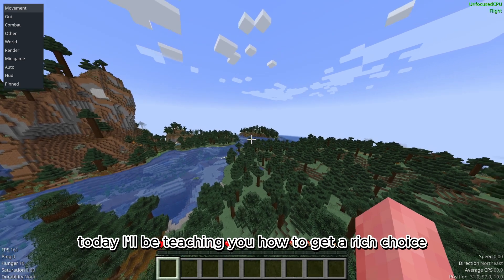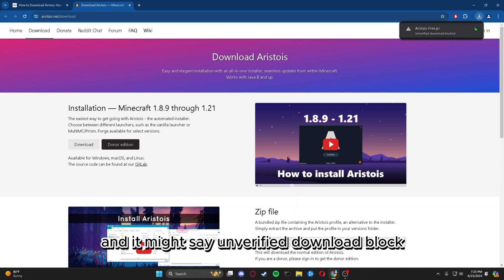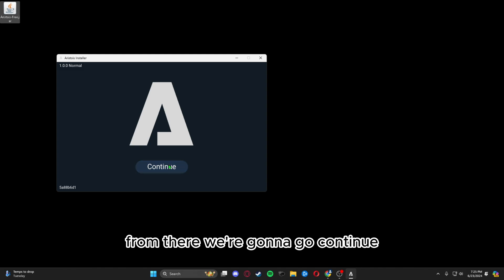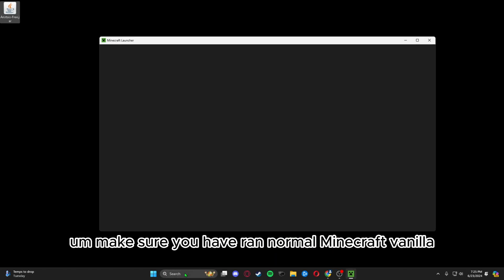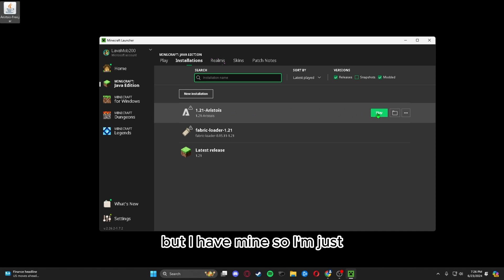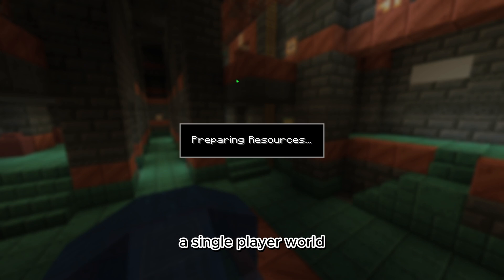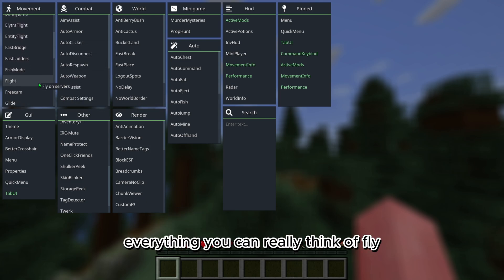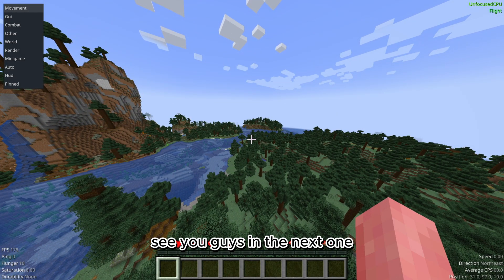How to Install Aristois Hacked Client - Minecraft Java 1.21 - Full Guide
Today I teach you how to install Aristois for Minecraft Java 1.21!

Chapters:
00:00 Intro
00:10 Download
02:30 Showcase
03:20 Outro

While downloading, keep in mind that some files may trigger your antivirus. If you feel uncertain, avoid downloading them. Rest assured, all downloads in this video are 100% safe.